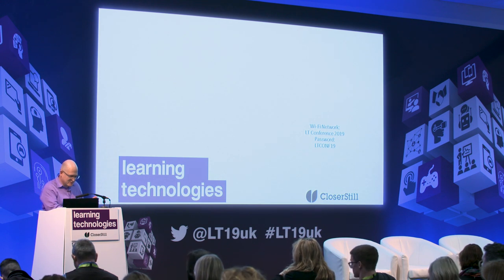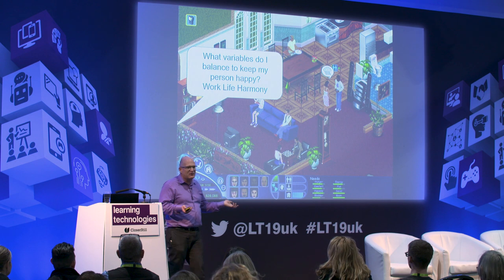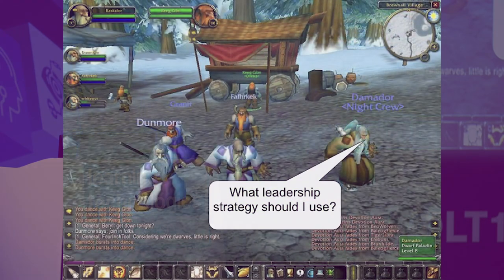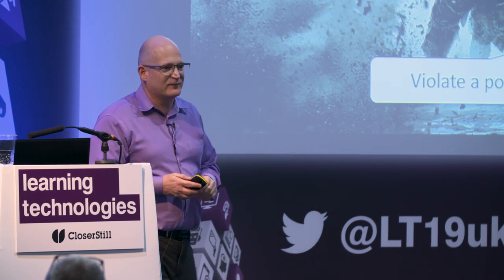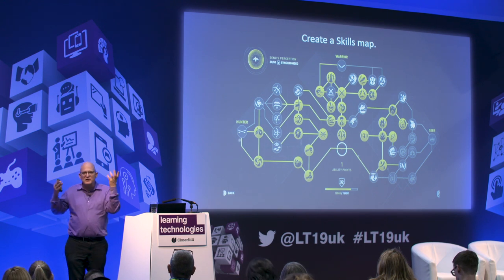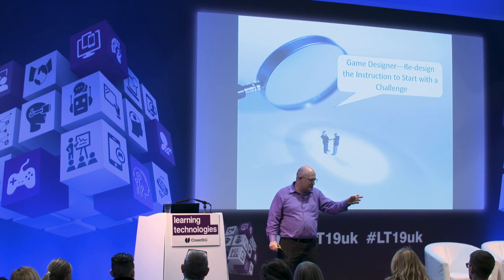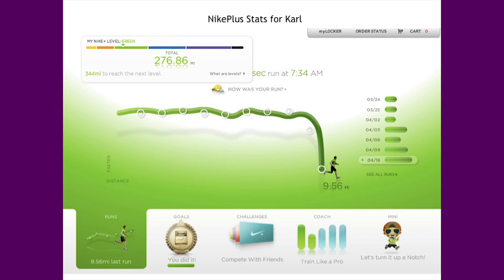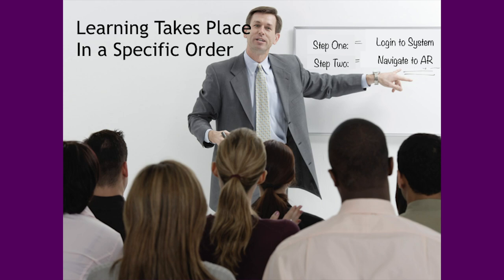Karl Kapp - Games and Learning - LT19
Stop thinking like an instructional designer. Start thinking like a game designer

Karl Kapp, 2018 DevLearn Guild Master Award and Professor, Bloomsburg University

Instructional designers tend to think content first, and action second. In contrast, game designers think action first. As a result, most games are engaging, intriguing, and immersive, while most instruction tends to be boring and perfunctory. Changing your mind set from instructional designer to game designer will help you create engaging and effective learning experiences. Join world-renowned expert on games and learning, Karl Kapp to learn methods that will help you think like a game designer and transform stale training into exciting and interesting experiences for participants.
•      Explore how game designers engage players and immerse them in the game environment
•      Learn to create engaging instruction using game design techniques
•      Discover how to think like a game designer when creating learning experiences
•      Understand why curiosity is so important – and how to inspire it
•      Examine the importance of mistakes as part of the learning process